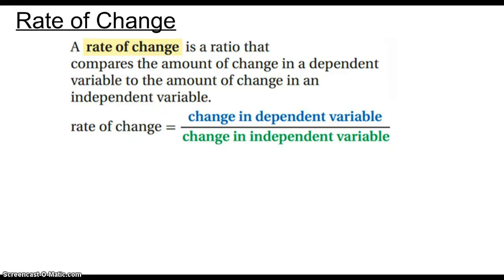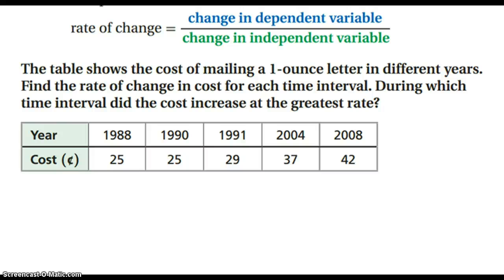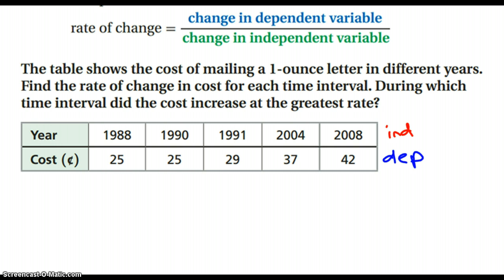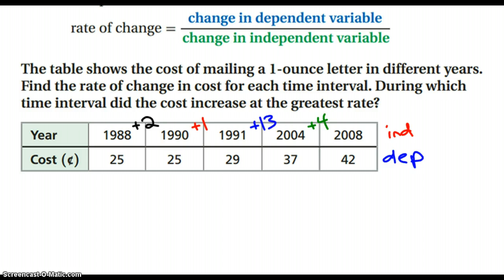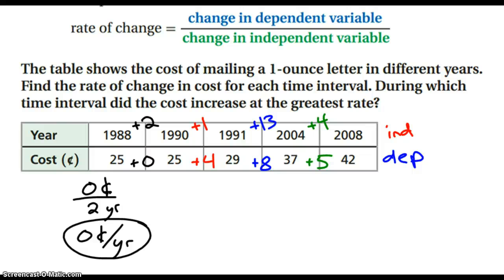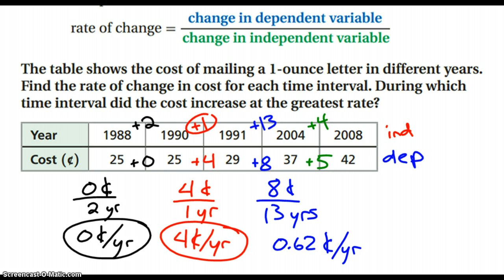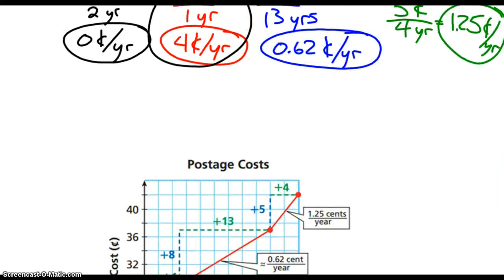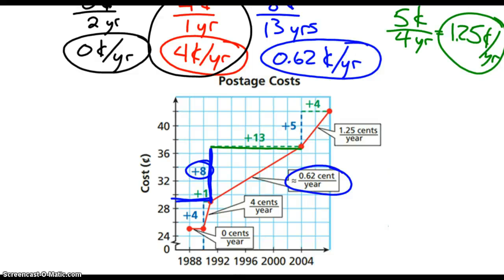Rate of Change